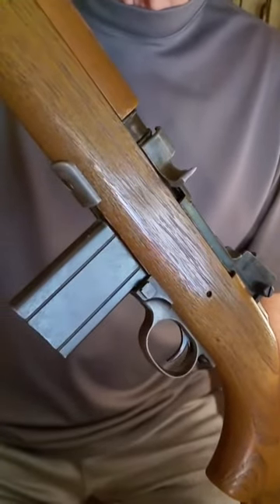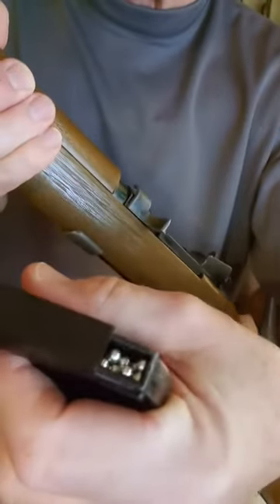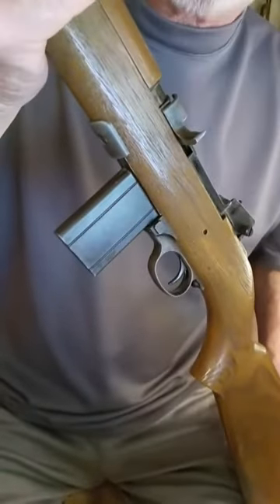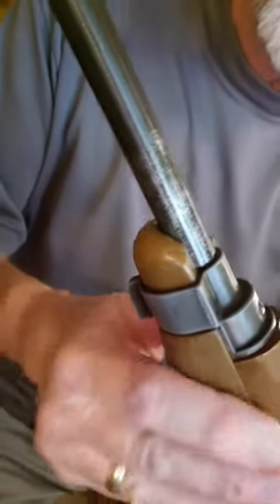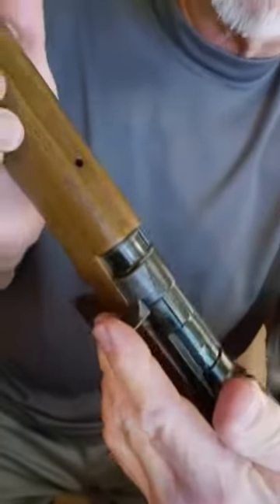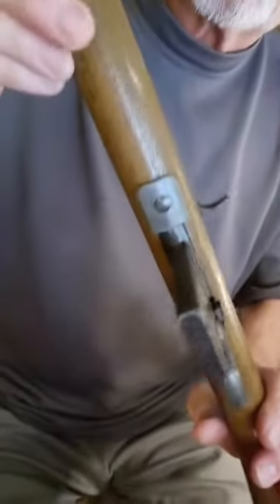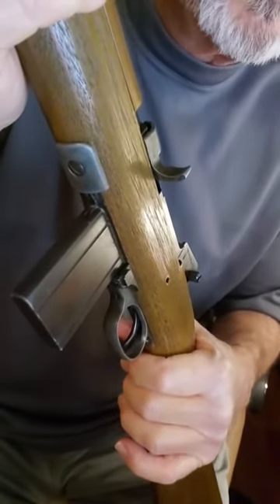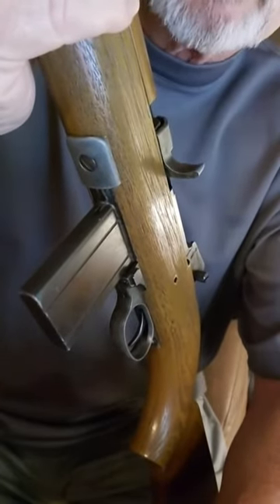Crosman M1 BB Gun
Crosman M1 BB Gun second variant